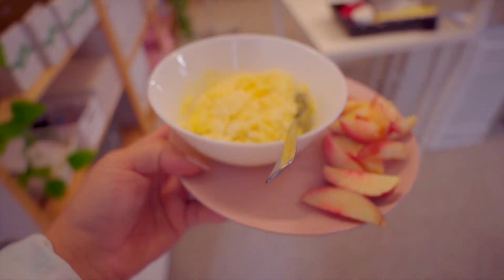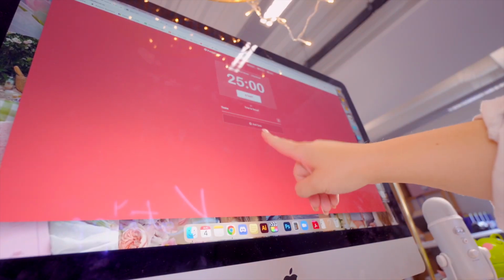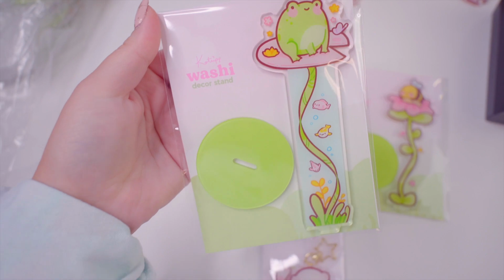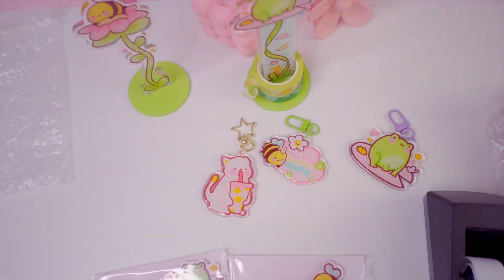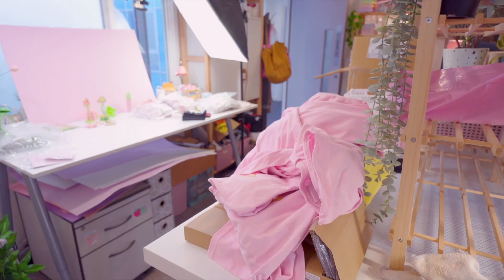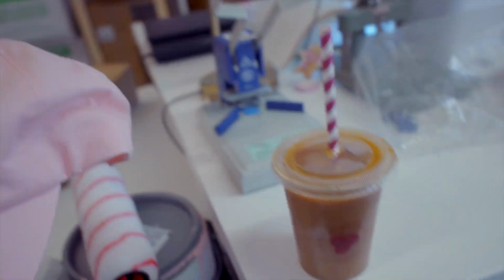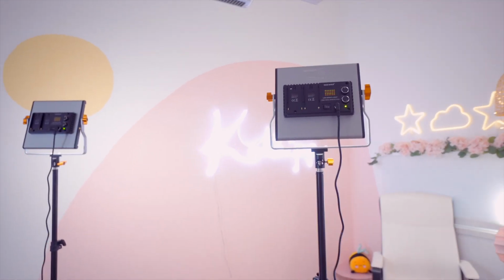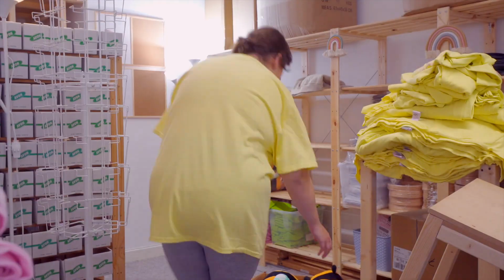Doing a huge shop launch in just three days 😅 SMALL BUSINESS DIARIES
In todays studio vlog we attempt over 2/3 days to prepare for a big shop update featuring new apparel, washi stands and keyrings!

I hope you enjoyed this vlog!
YOU DA BEST
Love,
Catherine

✩  babybluu ✩
🌧 ETSY STORE

🍄Editor: FCPX